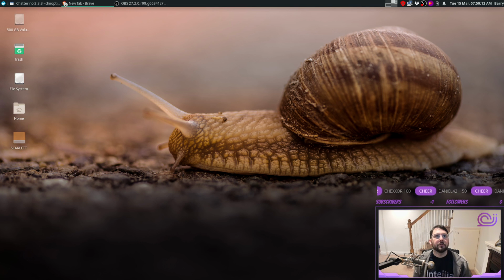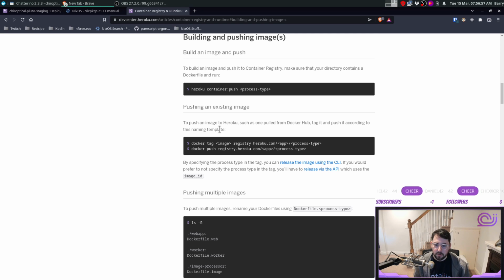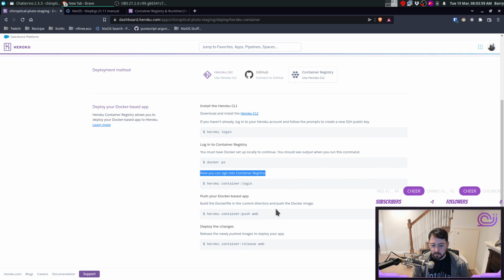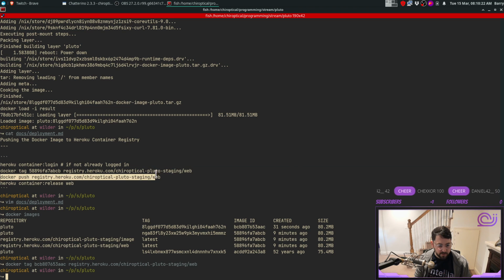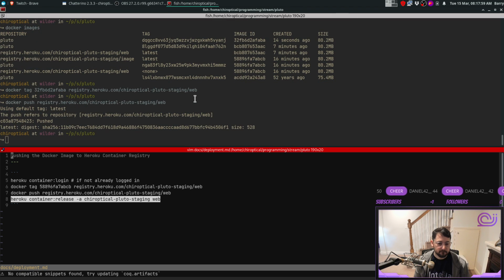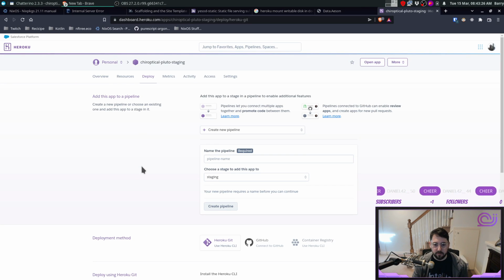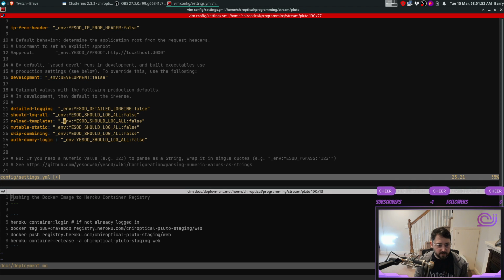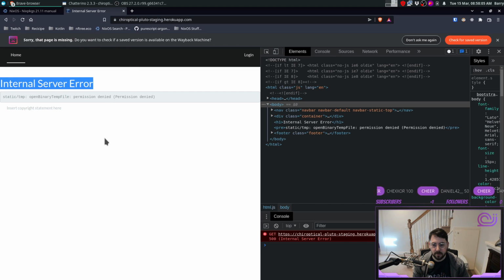Haskell, Yesod, and Postgresql project deployed to Heroku via Nix and Docker: Part 2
In this video, I configure for my Yesod application and begin the process of trying to deploy the Docker application on Heroku. I edited out some of me fumbling around. I end the video stuck on static content but in the next video I'll show how to work around the static content issue. If you have any questions the code is available